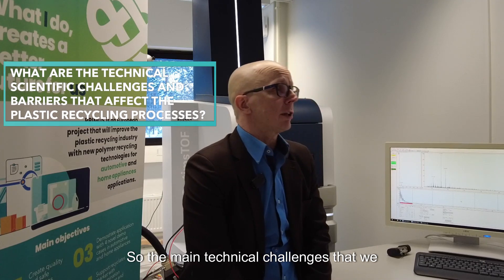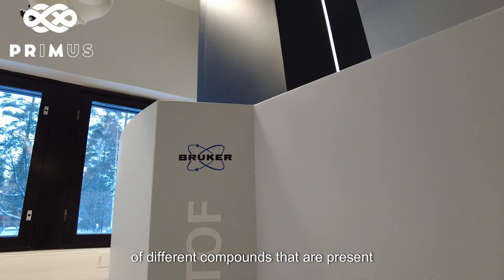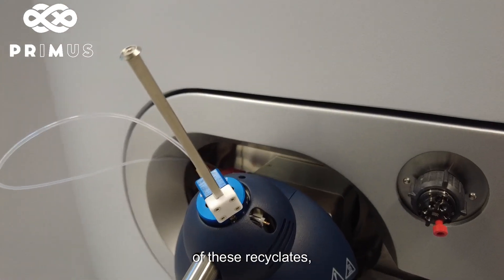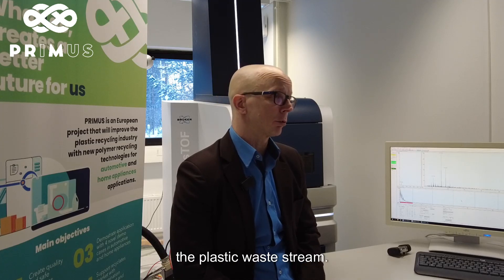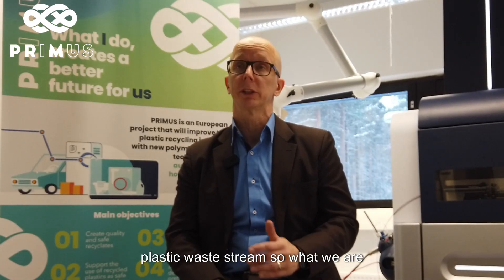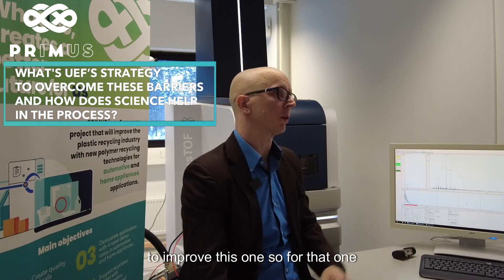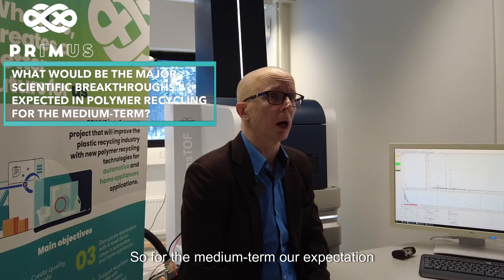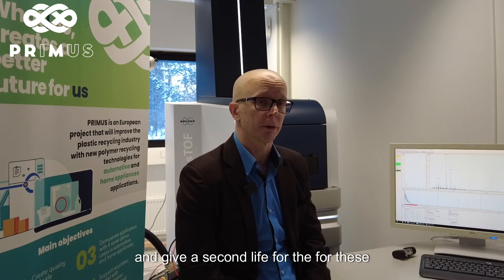Jarkko J. Saarinen. Professor and Scientific excellence manager at University of Eastern Finland.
Short interview to Jarkko J. Saarinen, Professor and Scientific excellence manager at UEF, explaining the challenges of plastics recycling processes and UEF's strategy to overcome these barriers.